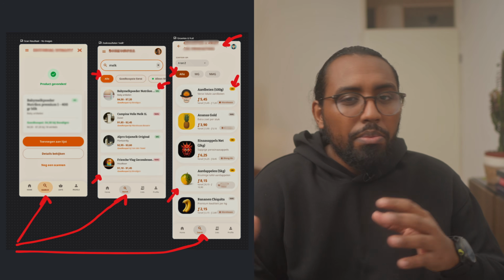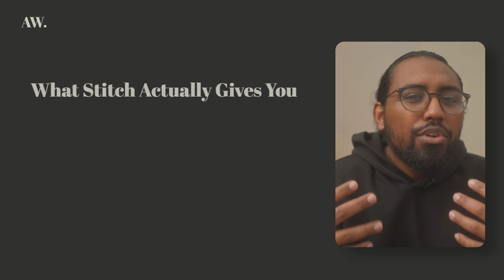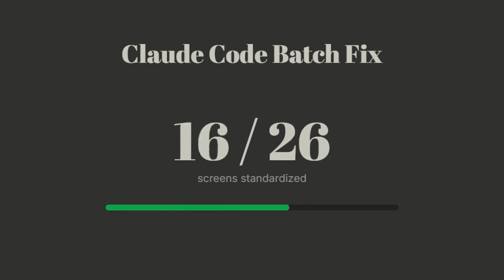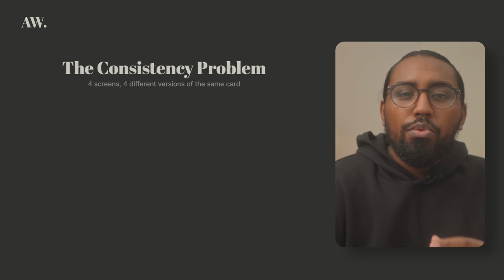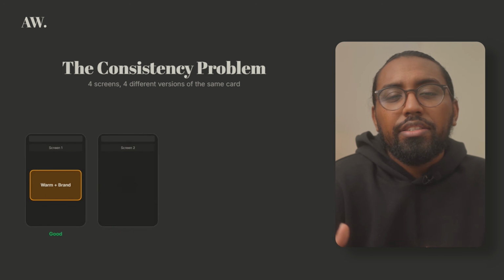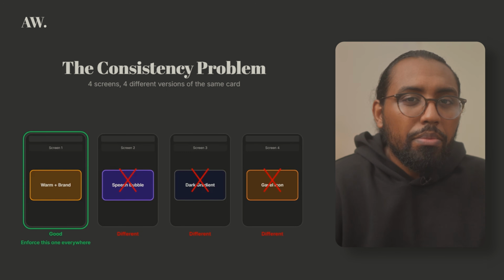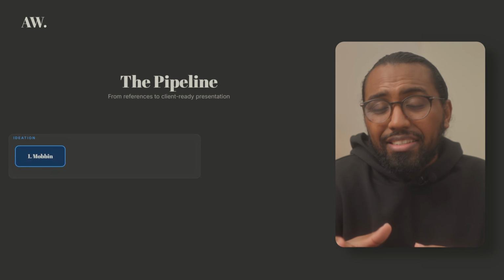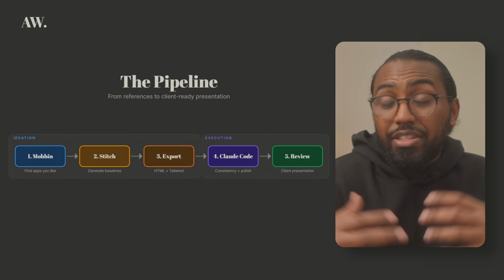Google Stitch Promised 80%. Claude Code Had to Save It.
Google Stitch promised 80% of the design work. After my first test, I believed it. Then I used it on a real project: 26 screens for a mobile app. By screen five, the consistency problems started showing up. Safe areas, wrong content, four different versions of the same card. Claude Code had to pick up what Stitch left behind.

This is what I actually learned, and the pipeline that came out of it.

Timestamps:
0:00 - I believed the 80%
0:08 - What actually happened
1:07 - The 40% Stitch can't do
2:47 - The pipeline that saved it
3:01 - Where I landed